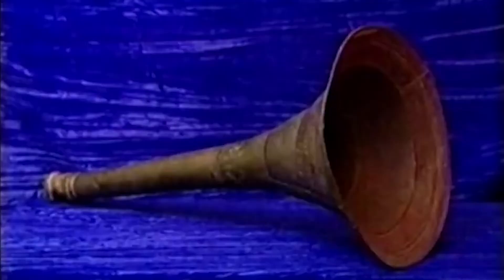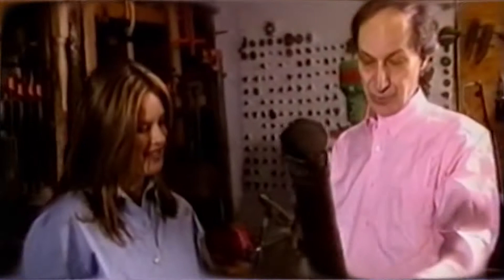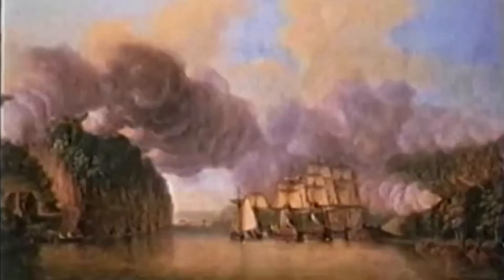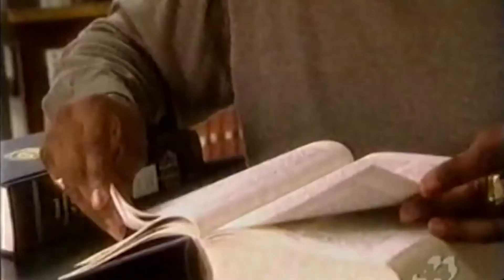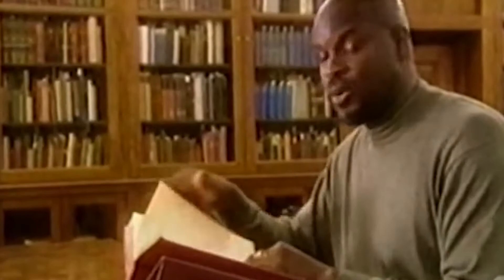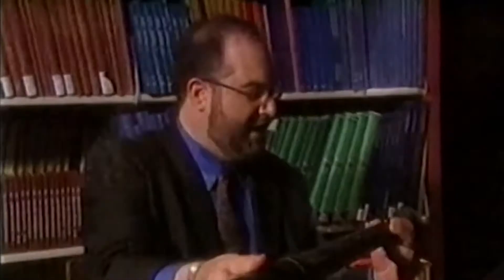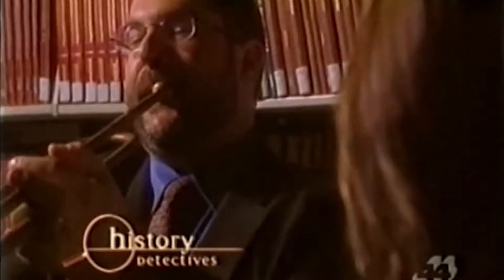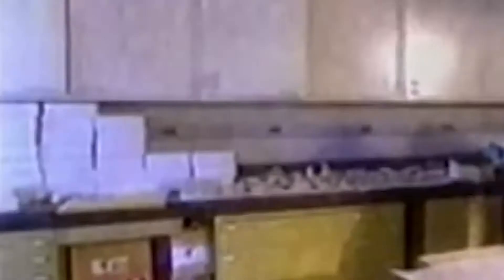History detectives RARE banned episode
Following the production of this episode, the participant and the crew all reported a similar bizarre and horrifying experience of what they believed to be a poltergeist